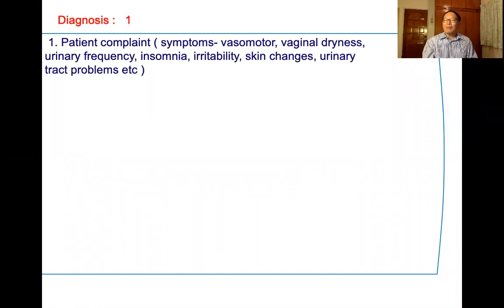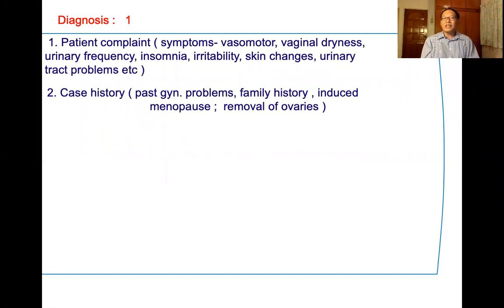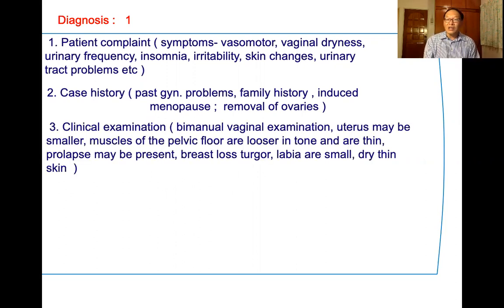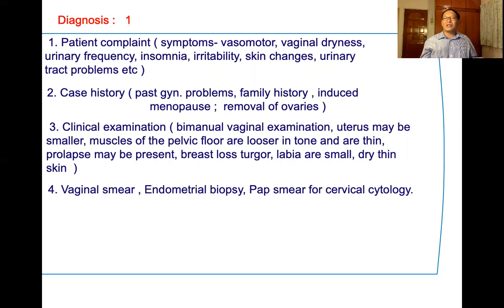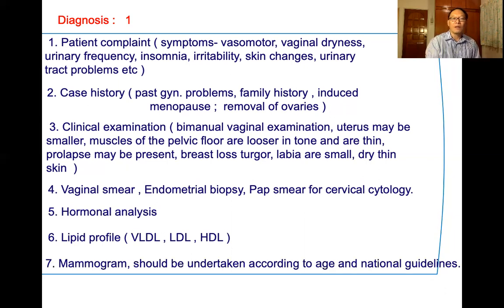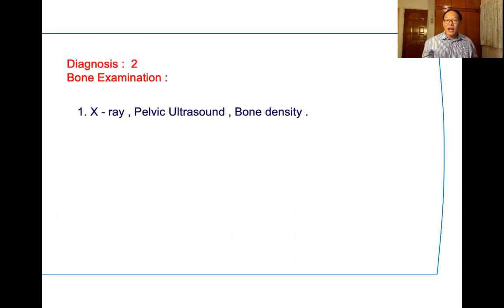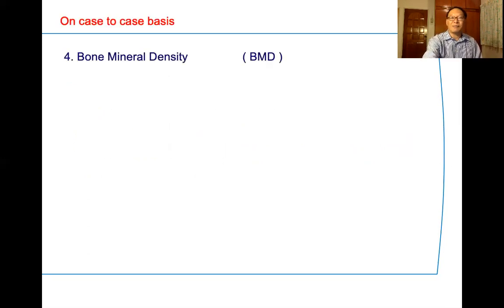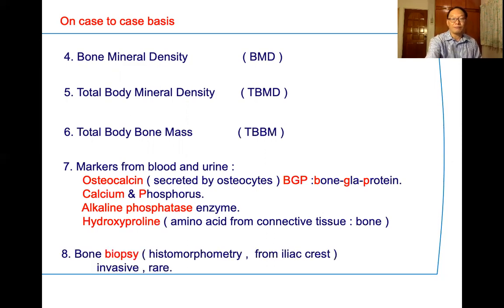Menopause Made Easy (Part 2)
Dr.Victor W.S. Chen graduated in medicine from the University of Western Australia.

He was the Medical Director for Abbott Laboratories (Malaysia), Medical Director for Pharmacia & Schering AG (Malaysia/Singapore) and Head of Scientific Affairs (Asia) for Altana Pharma.

Over the years he has been extensively trained and exposed to many areas of healthcare – pharmaceuticals, vitamins, anesthesia, skin care, medical diagnostics, alternative medicine, medical and pediatric nutrition.